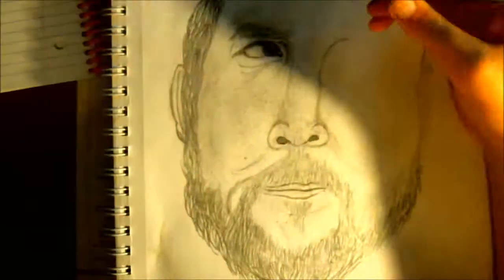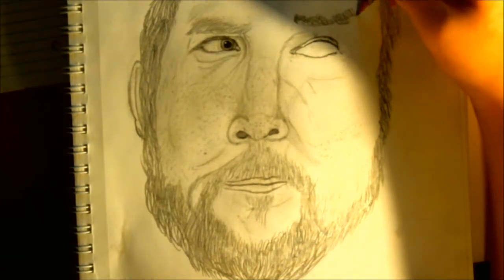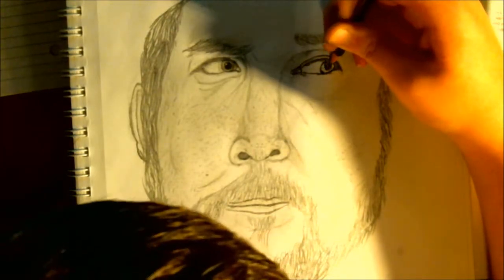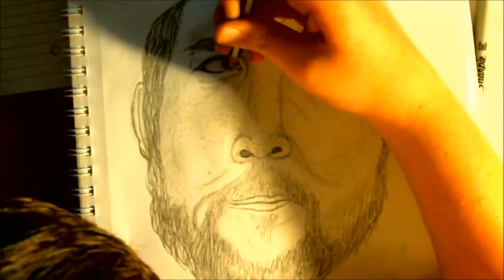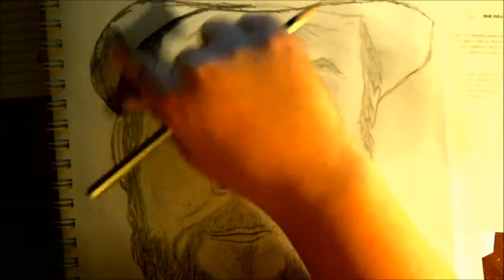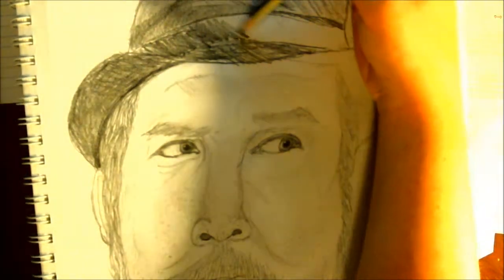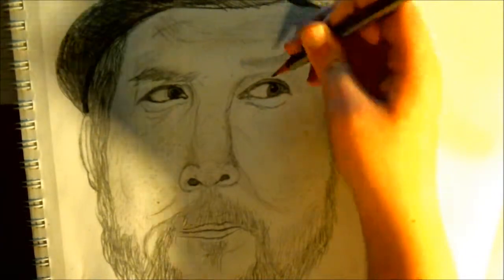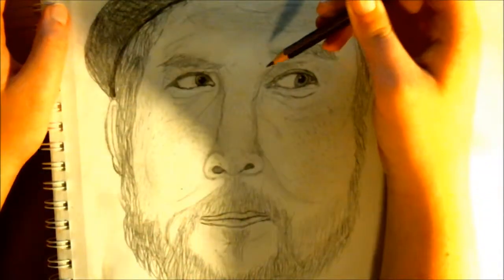How to draw Notch part 2 Artchicken101